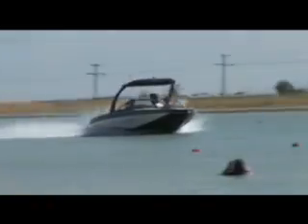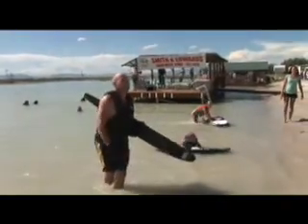Travel Adventure: Man-Made Oasis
Improving on Nature is a tall order, but for water skiers in need of the perfect ski destination, creating the right conditions from scratch is actually a pretty good idea...